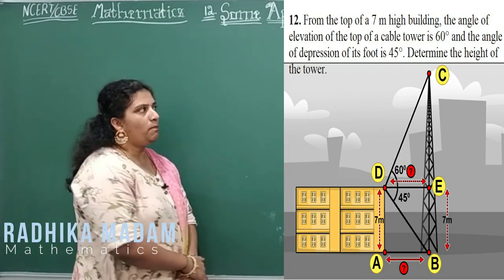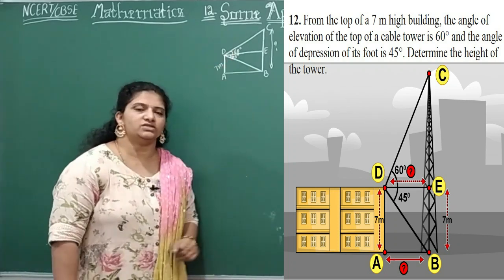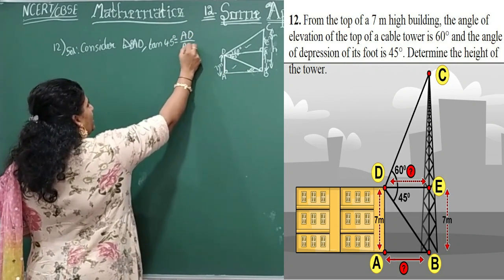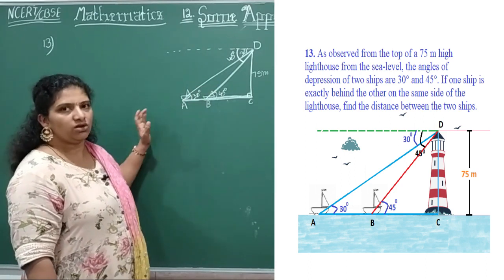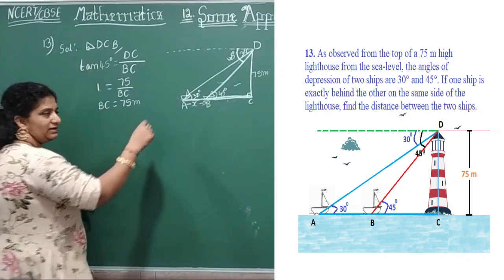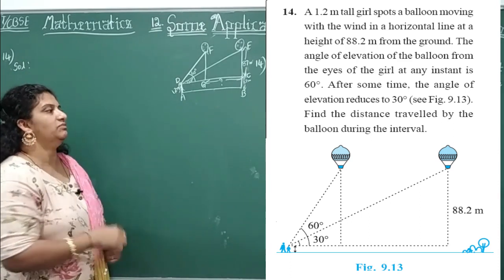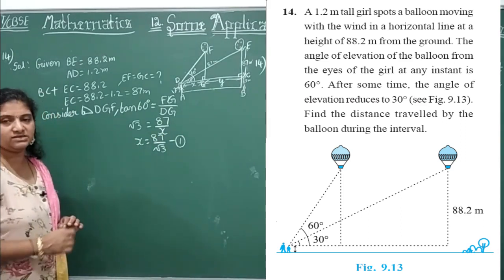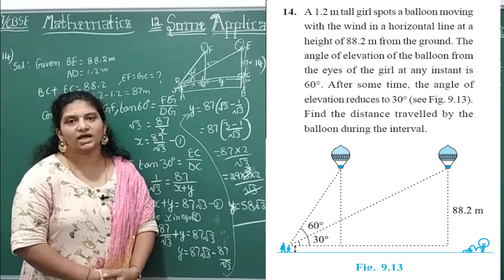Some applications of trigonometry class 10|Part-5|Exercise- 12.1 Problems(12,13&14)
Mathematics sollutions for class 10(NCERT,CBSE)syllabus
This video explains the below problems:
12) From the top of a 7 m high building, the angle of elevation of the top of a cable tower is 60° and the angle of depression of its foot is 45°. Determine the height of the tower.
 13) As observed from the top of a 75 m high lighthouse from the sea-level, the angles of depression of two ships are 30° and 45°. If one ship is exactly behind the other on the same side of the lighthouse, find the distance between the two ships.
14) A 1.2 m tall girl spots a balloon moving with the wind in a horizontal line at a height of 88.2 m from the ground. The angle of elevation of the balloon from the eyes of the girl at any instant is 60°. After some time, the angle of elevation reduces to 30° . Find the distance travelled by the balloon during the interval.